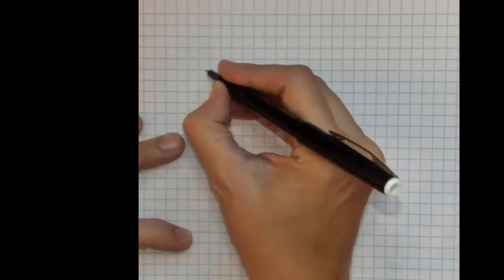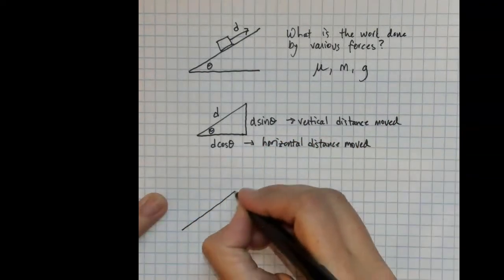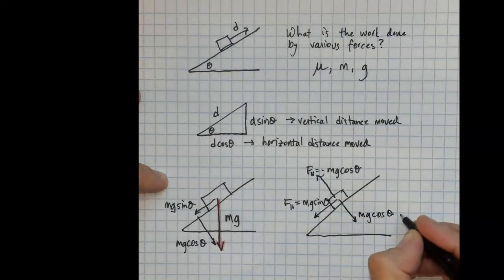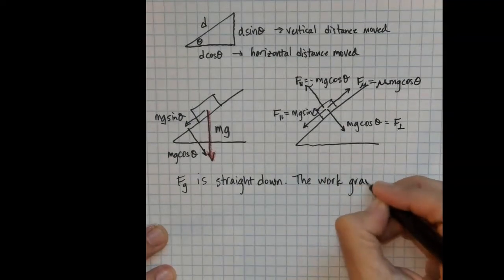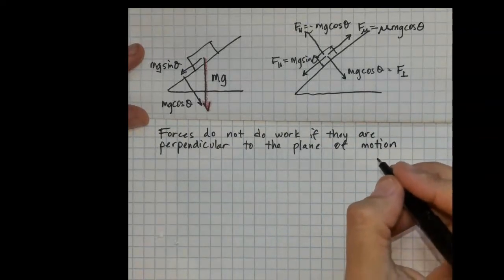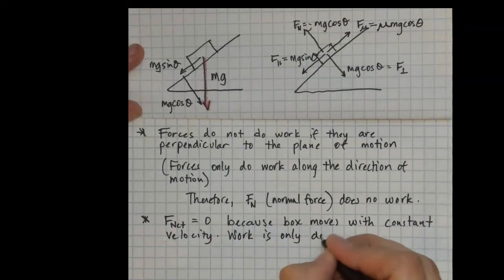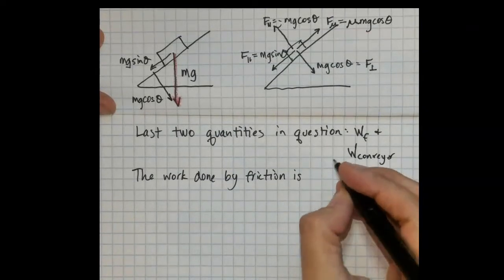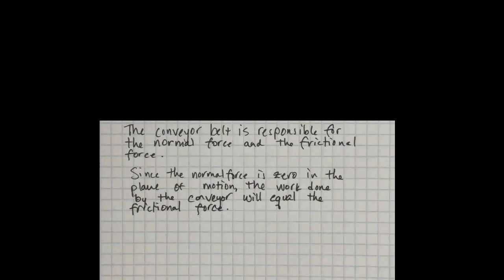Conveyor Belt Problem